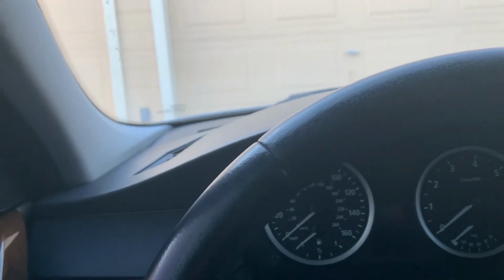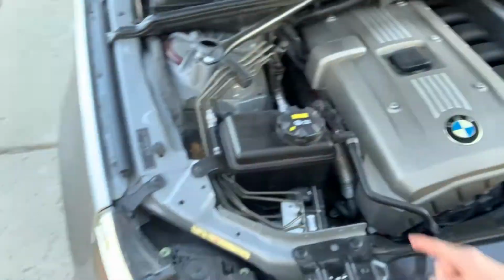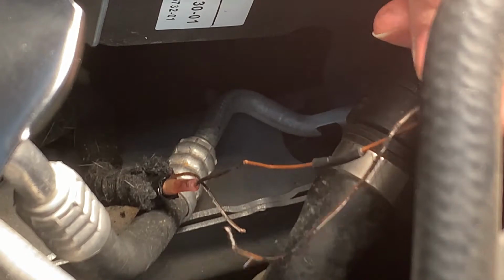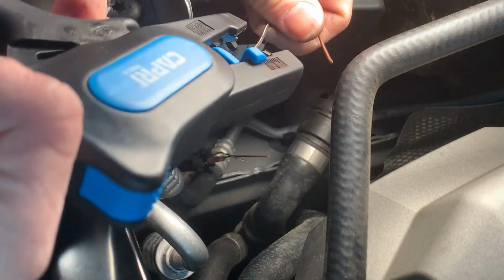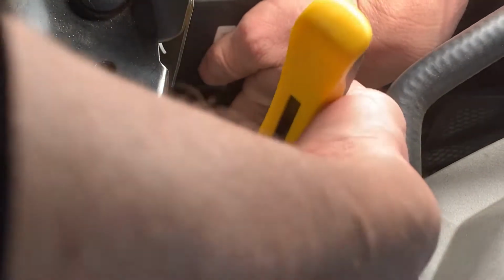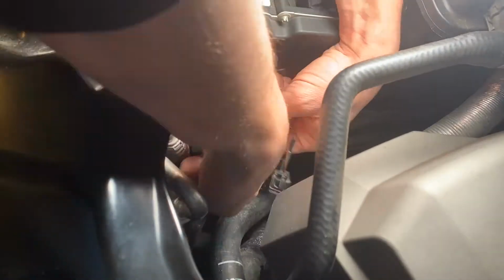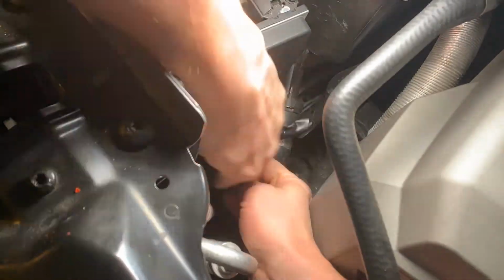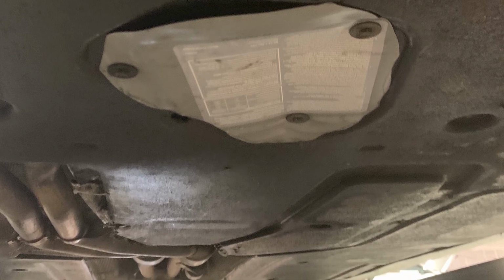How To Repair Car wire Harness After Rodent chew | Prevent it from Happening Again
Rabbits continue to invade my car's engine bay. This is the 4th time I have had to repair parts of the engine wiring harness on my 2007 BMW 525i. The first time they chewed up my horn, fog light, and coolant temp sensor wires. The second time they destroyed my oil level sensor wires. this is the time when I started using a spicy trick to keep them from chewing up the same wires I had already repaired. The 3rd time they ate the wires for my active front power steering rack. The fourth time they hit my coolant sensor and horn wire again. I thought this would be a good time to show how I repair the wires. I also show how to prevent rodents from chewing up the same wires again. and I think I found how the rabbits are getting in the engine bay. The rabbits will pay for what they have done to me. I'm a Mechanic so fixing all the damaged wires only cost me some crimps and my time. I could see all these repairs costing a regular person thousands of dollars with all the diag time involved. I hope this video was helpful and remember to keep those wires spicy!

P.S. I didn't actually cook the rabbit.

Find the tools and supplies for wire supply below:
Automatic wire strippers and cutter (works great for most wires but certain
wires, not so much) (paid link)
Regular wire strippers (paid link)
Ratcheting wire crimper (paid link)
Mini low temp heat gun (paid link)
crimps with built-in heat shrink (paid link)

(I may get commissions for purchases made through links with "paid link" next to them, buying from one of these links will help me support the channel at no extra cost to you.)